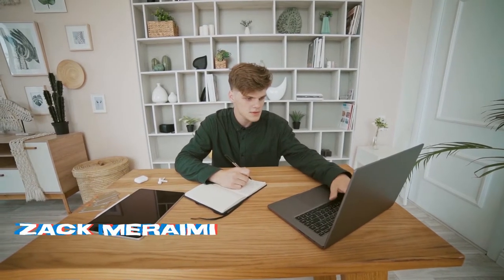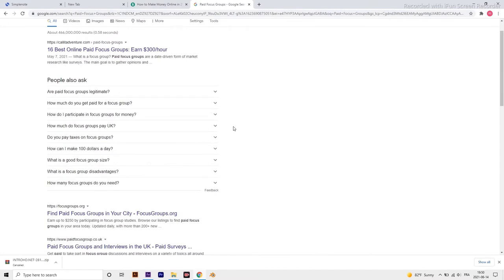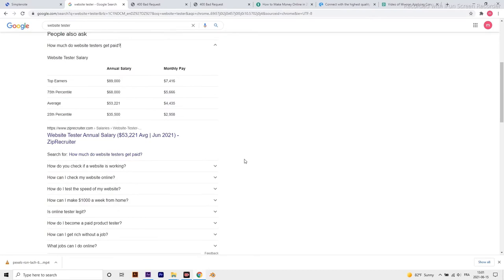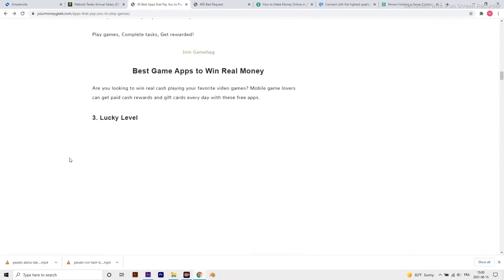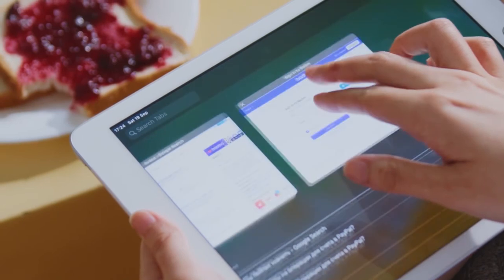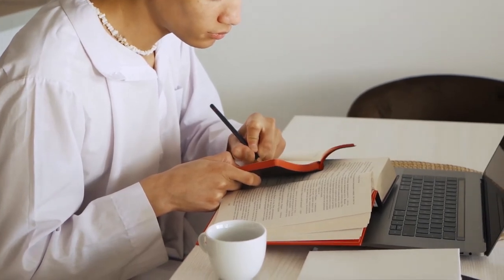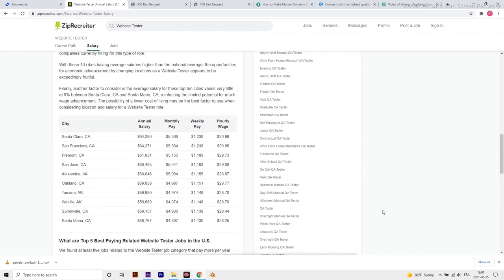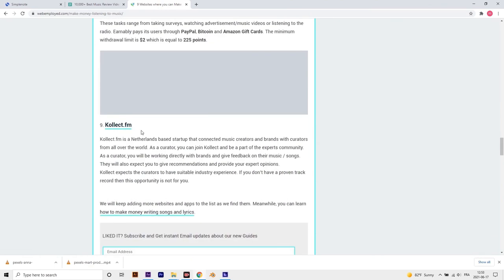13 ideas to make money online in 2021 for teenagers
this video is all about making money online working in the internet , 13 ideas of websites that can help you make a passive income online